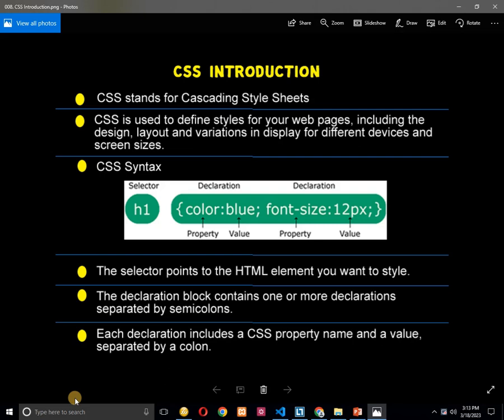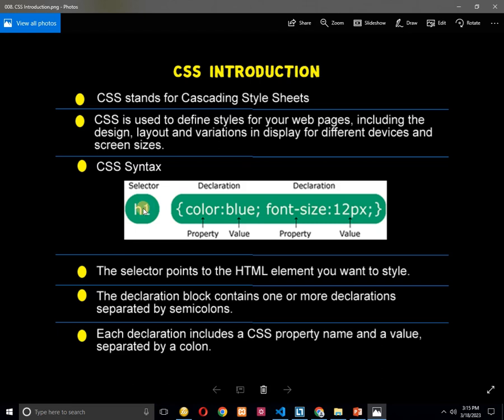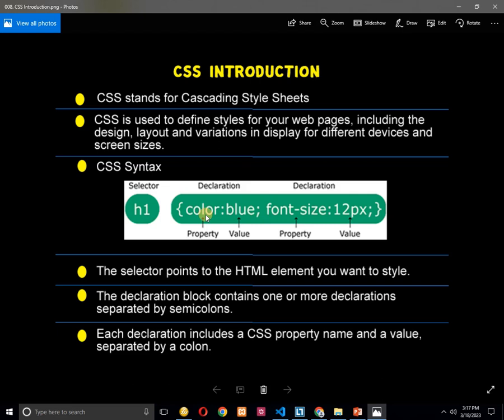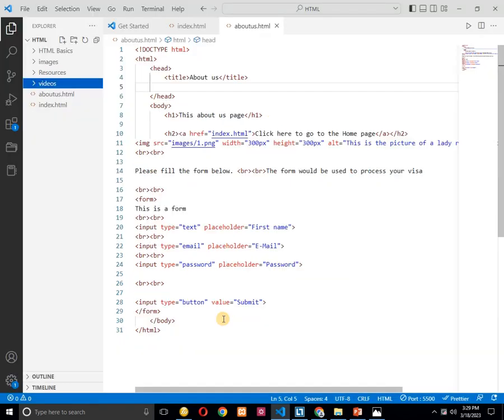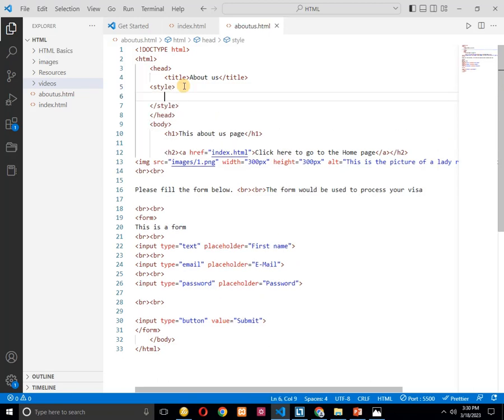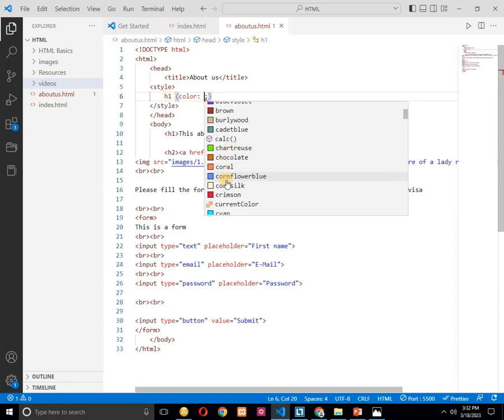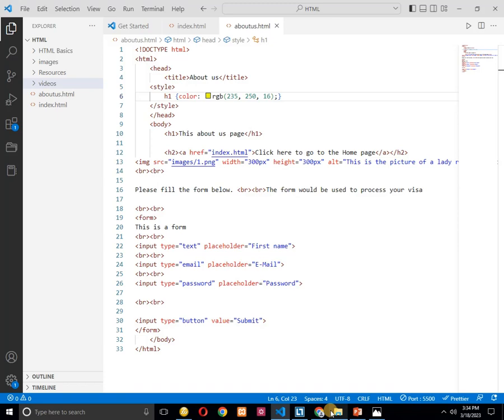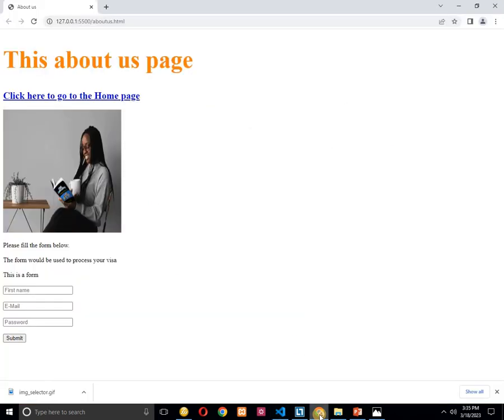CSS Introduction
-How to select HTML elements in CSS
-How to declare a CSS block
- How to declare CSS Properties
- How to assign values to CSS Properties